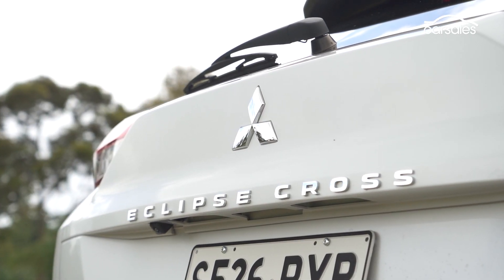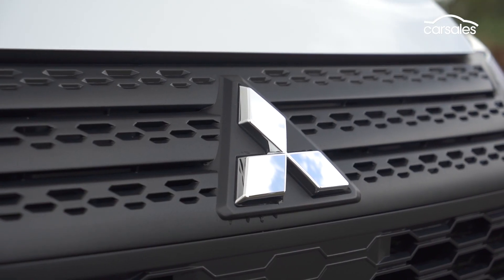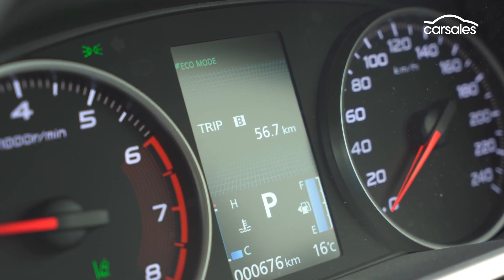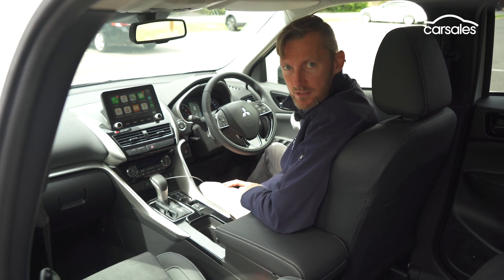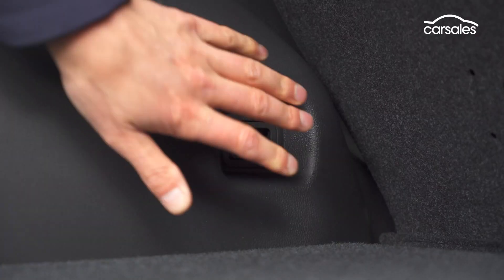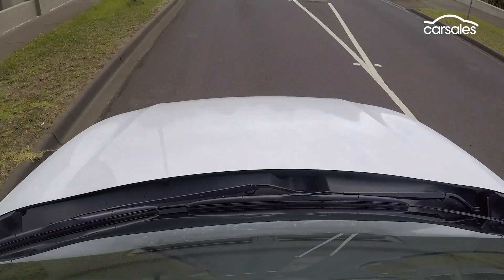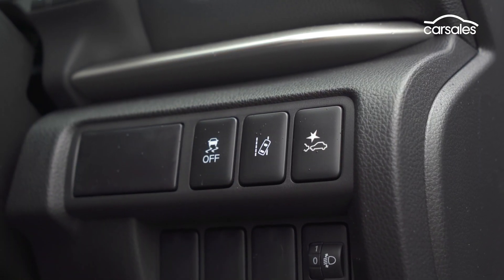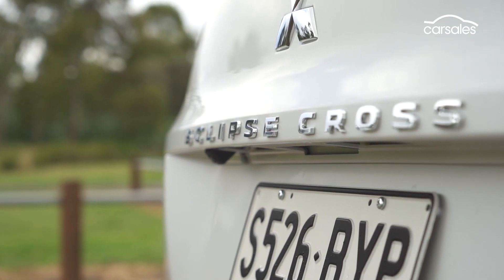Mitsubishi Eclipse Cross Aspire 2020 Review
Fancy new exterior look can’t hide the ageing interior… but there’s still lots to like here 👉Full Review

The Mitsubishi Eclipse Cross is the epitome of the modern-day mainstream Japanese car. For starters, it’s all about SUVs, not cars anymore, and this small and stylish unit is easy to drive, easy to park, easy to live with and the facelift not only adds more features, but it also improves the versatility of the car too.

The boot is now bigger, there’s more rear-seat legroom and while the interior isn’t the most sophisticated you’ll find in this segment, it ticks all the boxes in terms of desired technology.

There’s a super-impressive 360-degree surround-view parking camera display that’s twinned with the reversing camera on the larger 8.0-inch touch-screen system.

Apple CarPlay and Android Auto feature, which is good because there’s no sat-nav and the regular menu system reeks of 2003. But with good storage features, improved safety systems, a mega 10-year warranty, and a swish new exterior design, the Mitsubishi Eclipse Cross will make plenty of new friends. Check out the video review for our thoughts on the new SUV.

Fast Forward
00:00 - INTRO
00:30 - New Features
01:24 - Interior & Technology
02:35 - Comfort and Space
03:47 - Behind the Wheel
05:50 - Verdict